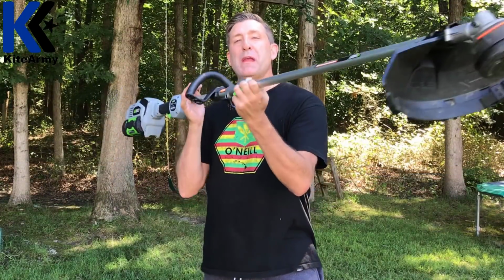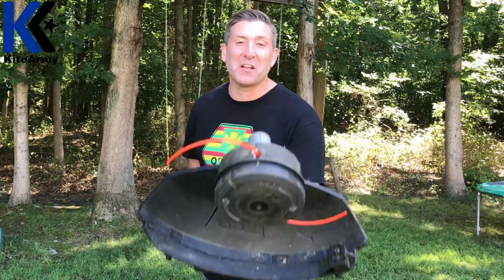DIY Boat Trolling Motor - 🔨🔨🔨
LINK TO BUY (Best Deal)

Childhood dream fulfilled...Since the day I got this EGO Cordless String Trimmer I knew that it would someday be a boat trolling motor.   Join me to see how I did it!

 ryobi weed eater boating sup outboard